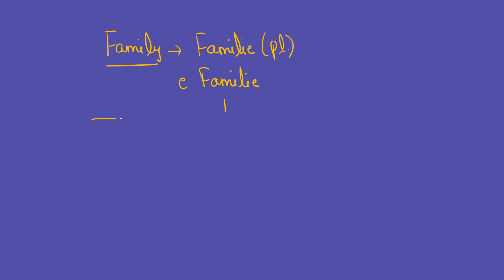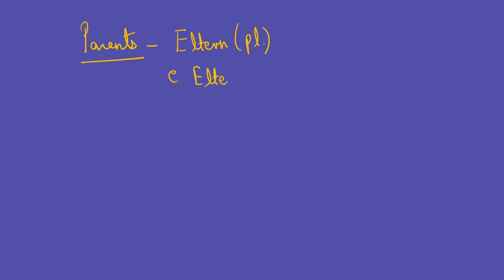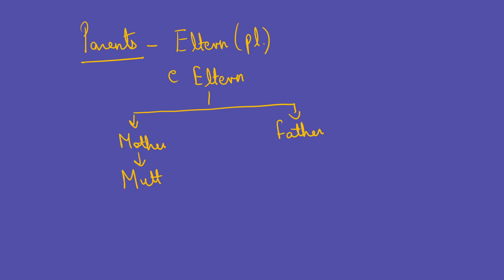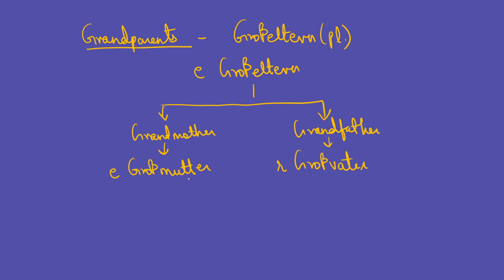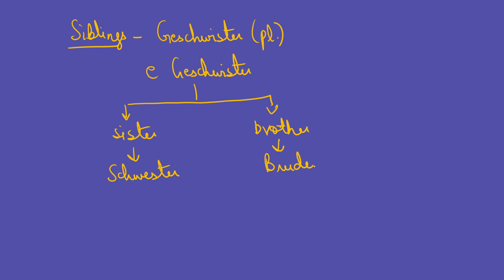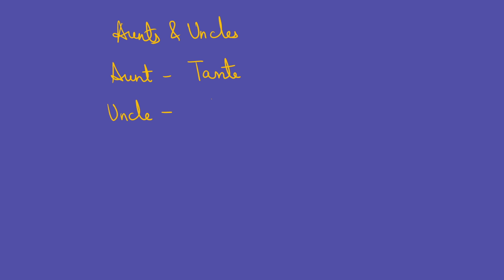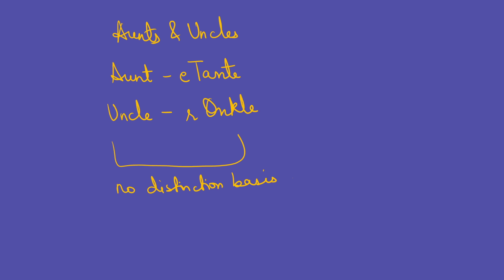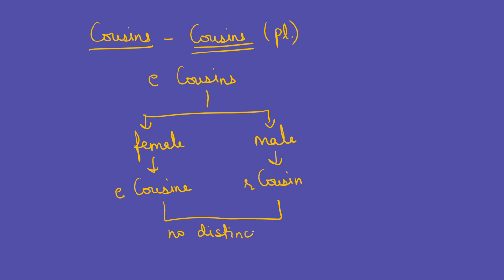HOW TO ADDRESS FAMILY MEMBERS IN GERMAN ? | WHAT IS THE GERMAN WORD FOR FAMILY 👪german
HOW TO ADDRESS FAMILY MEMBERS IN GERMAN | WHAT IS THE GERMAN WORD FOR FAMILY 👪

Hi Everyone! In today's lesson we will learn how to address family members in german. We will learn how to talk about our family in German.

Queries Solved:-
1) What is the German word for Family?
2) Family members in german.
3) What do Germans call their family members?
4) What is the german word for sister?
5) What does Papa mean in Germany?
6) Mother in german language.
7) father in german language.
8) family tree in german.
9) my family in german language.

🎯 Watch now and take your German to the next level with our  informative video on 'FAMILIE'

Do let me know if you need any practice questions on any topic related to German Language.

Keep practicing along with me and Happy Learning!